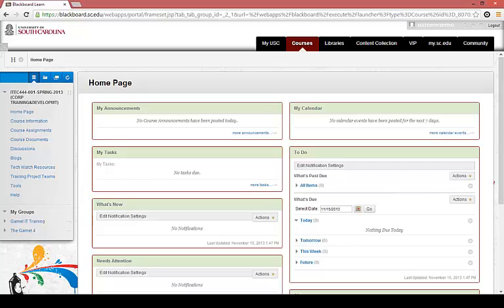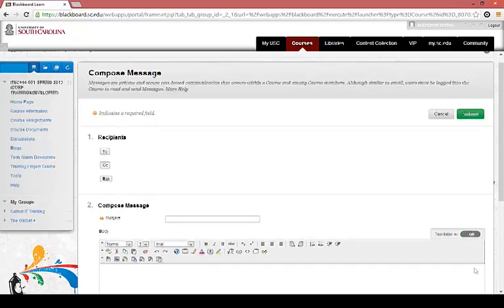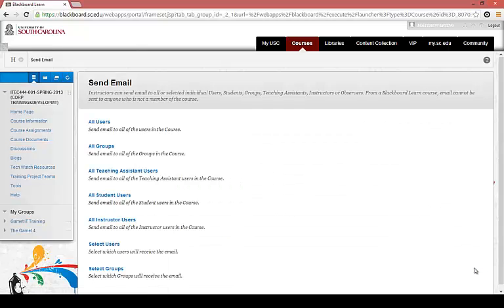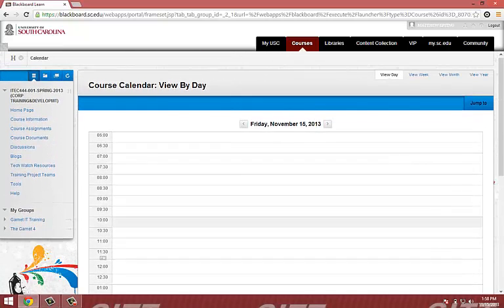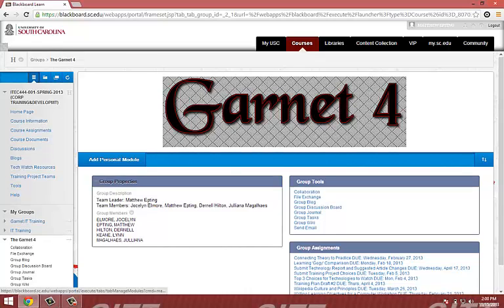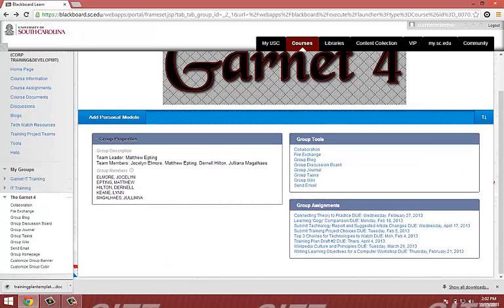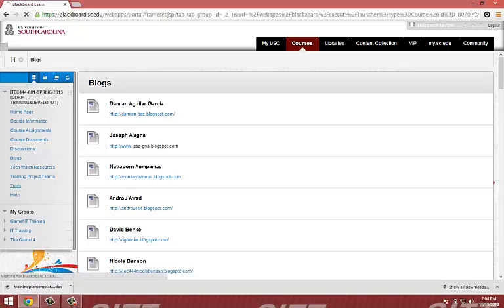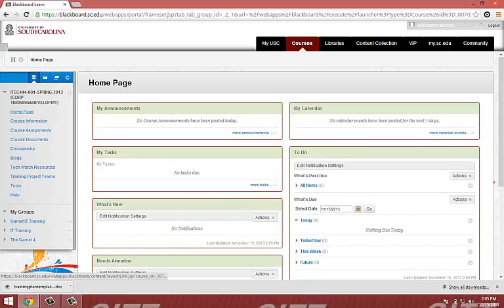Blackboard Pt 2